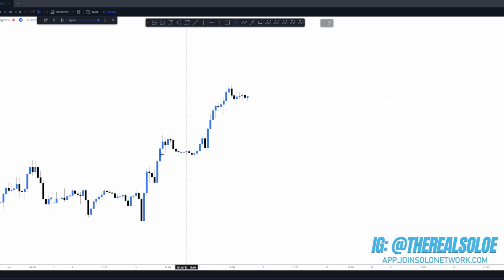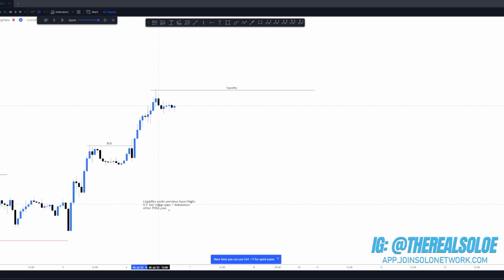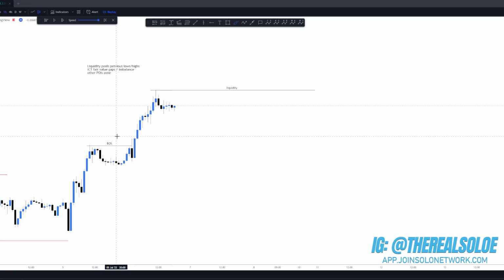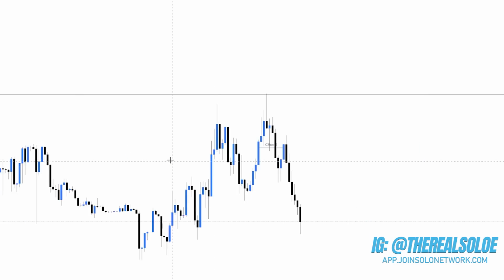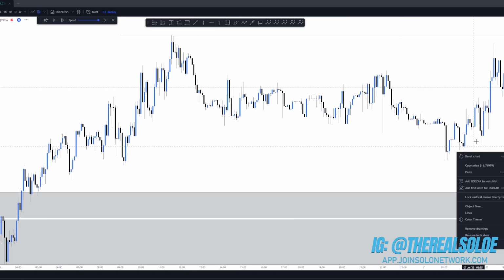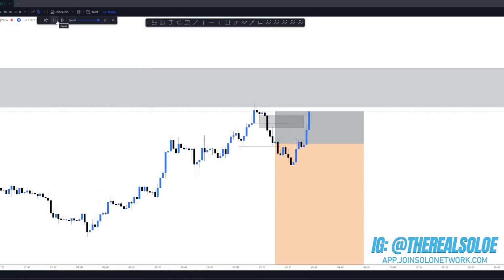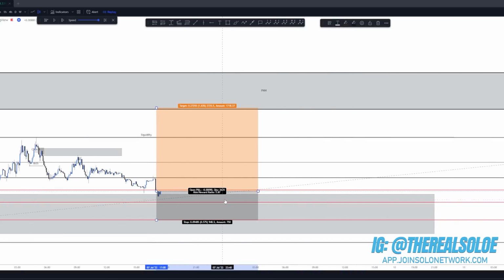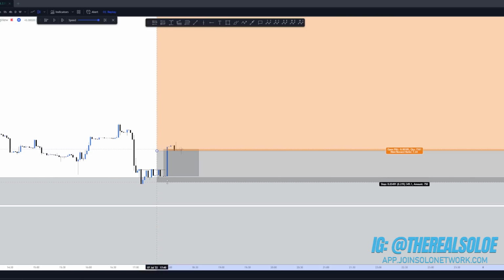1 Minute Scalping Trading $100 TO $8K FOREX Liquidity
*📊 TWS - For Scalpers & Small Accounts*

Here in this video I will show you how to grow your small forex account while trading a 1 minute scalping strategy using liquidity which this can also apply as a 5 minute scalping strategy